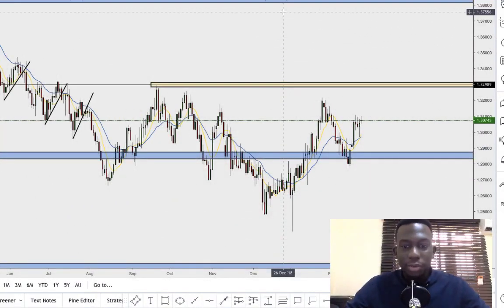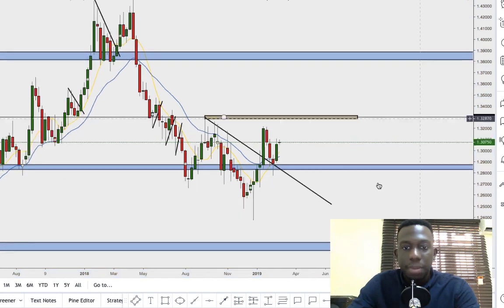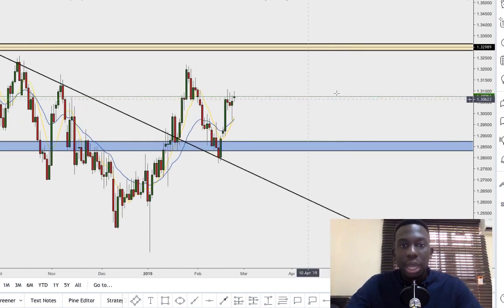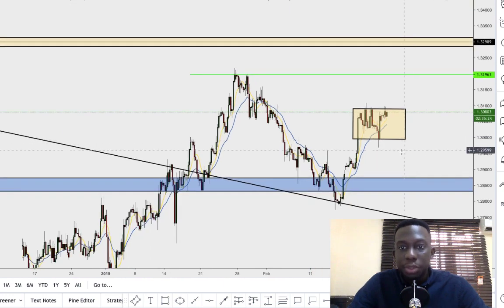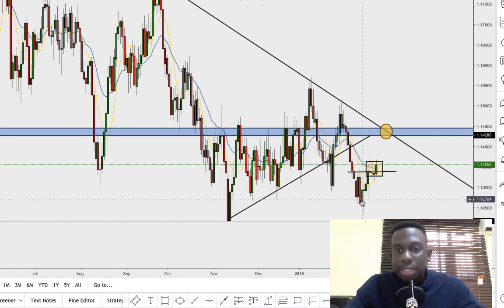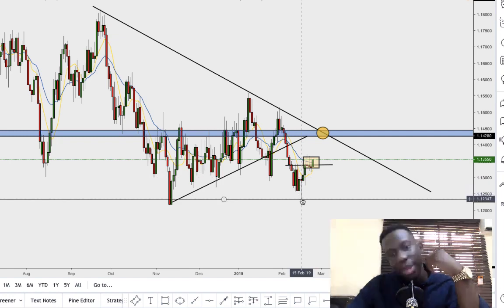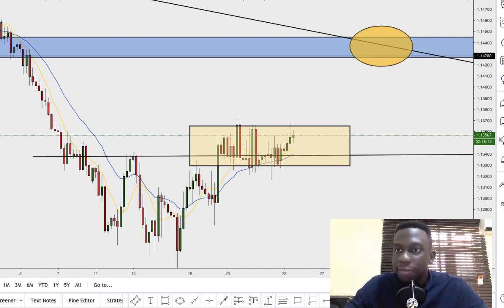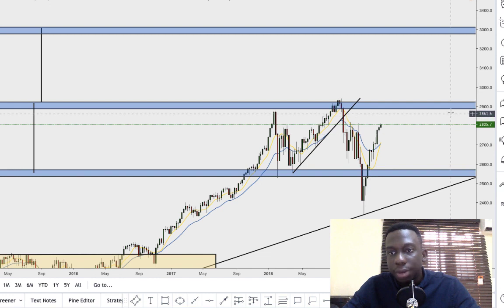forex trading psychology 01 | mt5 | forex strategy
Days Of Trader